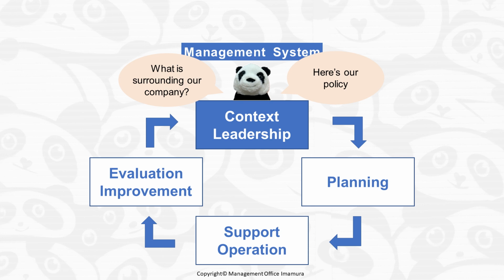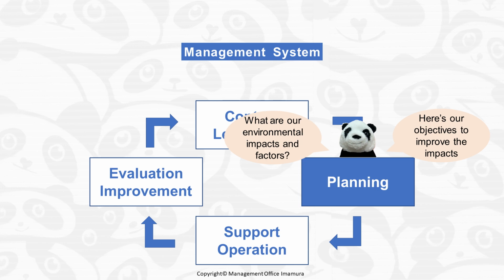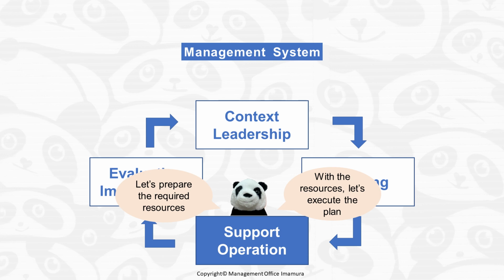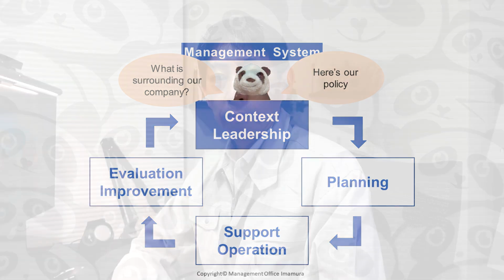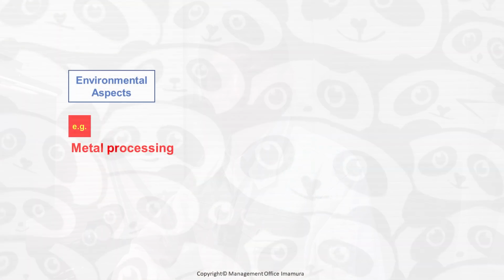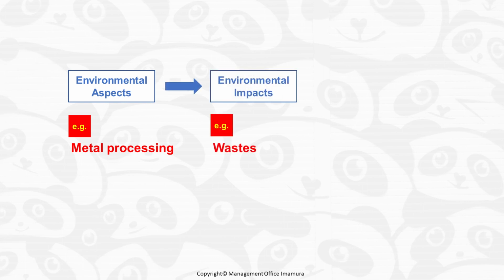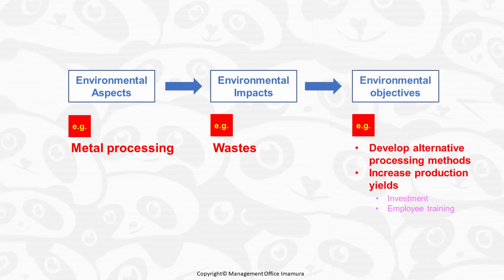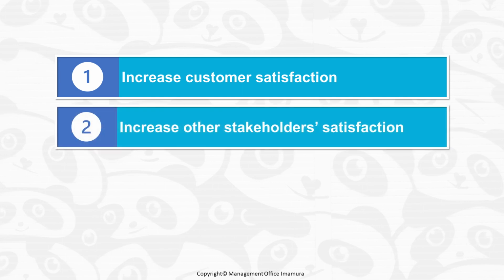[Eng sub] 5 MINUTE WORKSHOP What is ISO14001:2015? for true beginners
Please follow us so that you will catch up the latest information!

Today, I'd like to explain the environmental management system, known as ISO 14001. At this moment of time, approximately 300,000 companies across 171 countries have been certified with ISO 14001. But what exactly is ISO 14001, and what are the benefits of being certified? These questions will be answered in the upcoming five minutes.

BGM "let's get started" writtern by のるさん
BGM "また次回" written by カピバラっ子さん